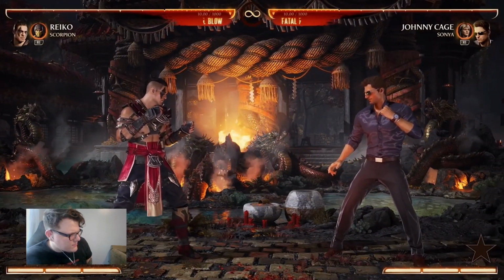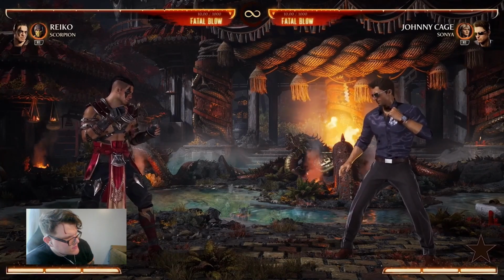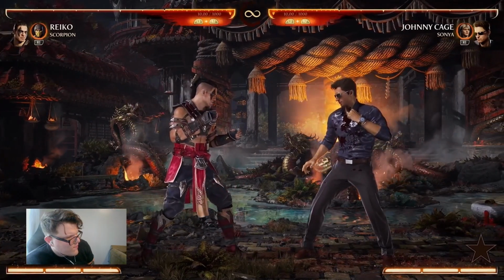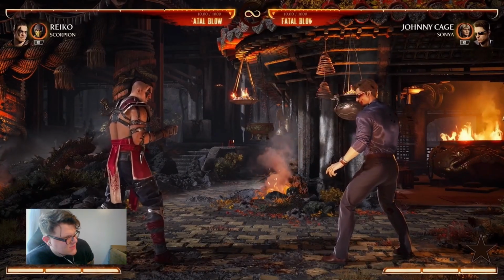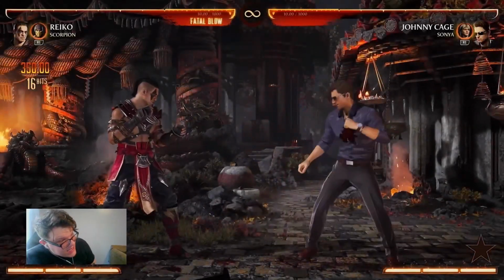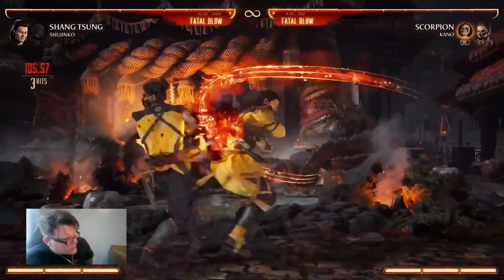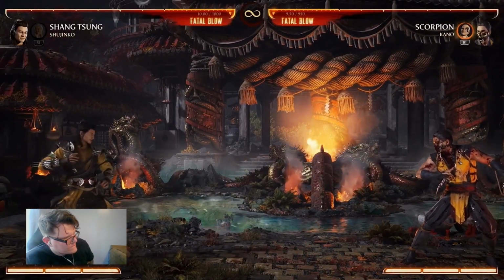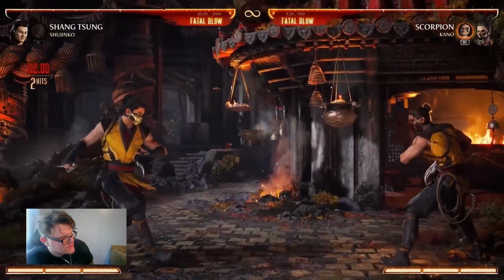SHANG AND REIKO ARE INSANE! KOMBAT KAST REACTION MORTAL KOMBAT 1...